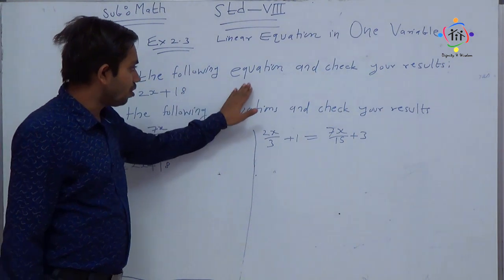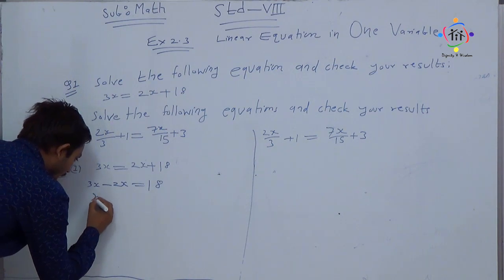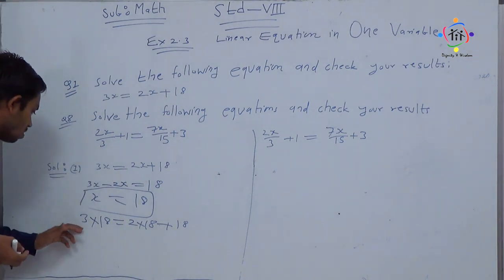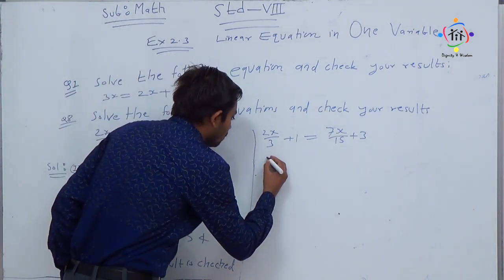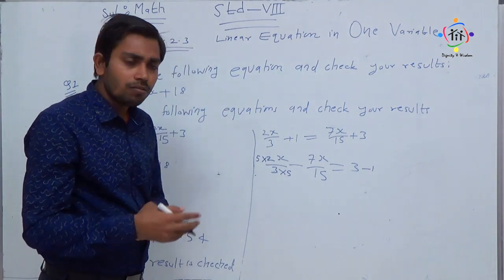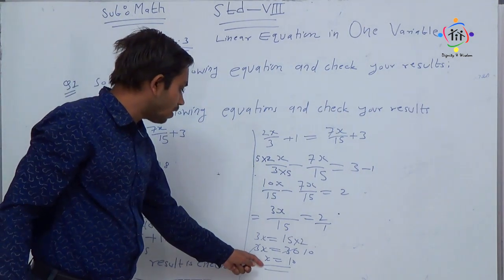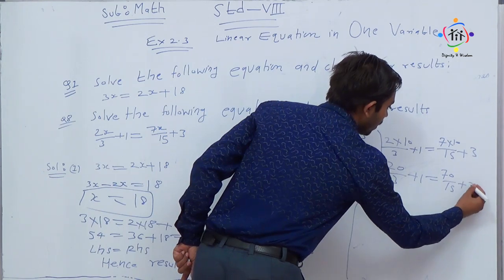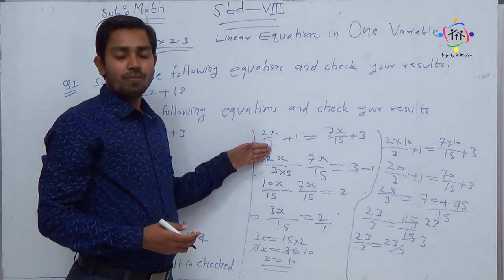Linear eq (cbse math)8std